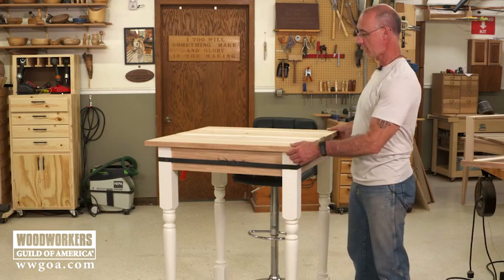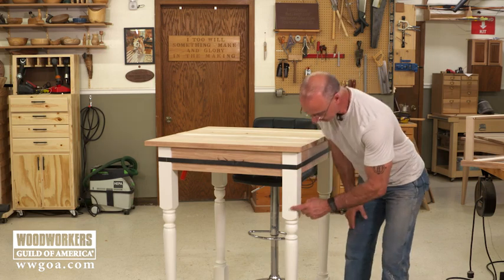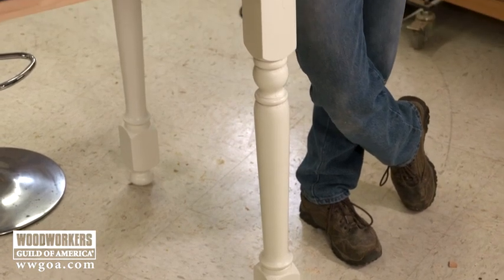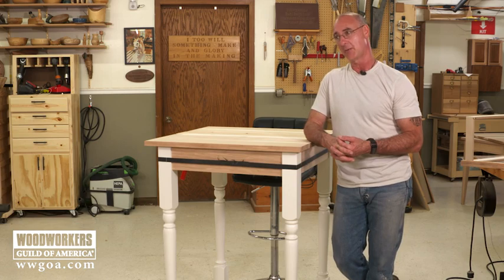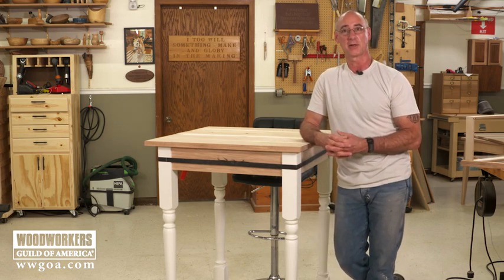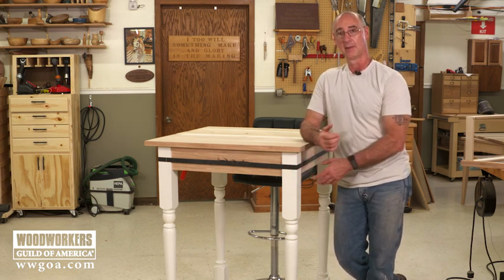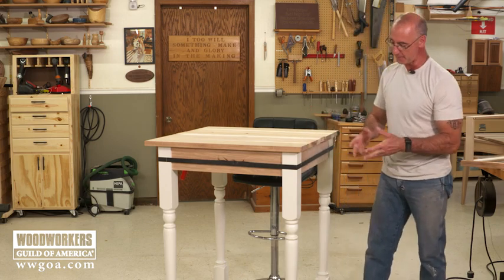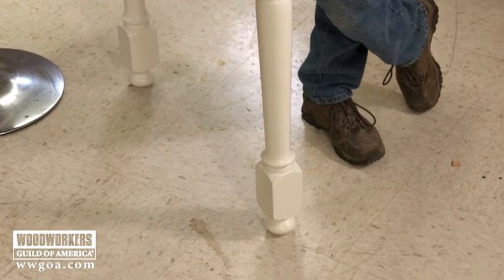High Top Table Leg Idea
The next time you’re making a table or, more specifically, a high top table, we’ve got a great leg hack that’ll make your woodworking life easier. Especially if you want the legs to be turned. Check out newel posts at the local lumber yard or home center. Yep, stairway parts make good furniture.

I recently made a high top table for my middle kiddo, and wanted four turned legs for it. Yep, I know how to use a lathe, but I’m not great at making duplicates. Especially when you want four legs that are actually identical. Plus, the legs are big (I wanted them 4” x 4”) so it would have taken a significant glue up to make it happen. That got me shopping for options, and I found a great answer at my local lumber yard.

Become a WWGOA member today for instant access to hundreds of woodworking videos

MATERIAL
Since we’re robbing stairs to pay furniture, you’ll probably find what I did. There are lots of material choices available. Imagine all the different woods that are used for millwork and stairs; red and white oak, cherry, pine and, for my project, poplar. I knew that I wanted to leave the rails and top natural and paint the legs, so poplar was a great choice for me. Poplar is a wonderful material for paint grade project. parts, too.

FILL YOUR HOUSE WITH YOUR OWN FURNITURE

Furniture making provides so many options for you and your lucky friends and relatives. Tables, chairs, beds….where will your imagination take you? If newel posts as legs interest you, cool. If not, we’ve got more lessons on building furniture that’ll help you move forward. For specific info that’ll help you craft your own legs, have a look at this video: Planing Furniture Legs.